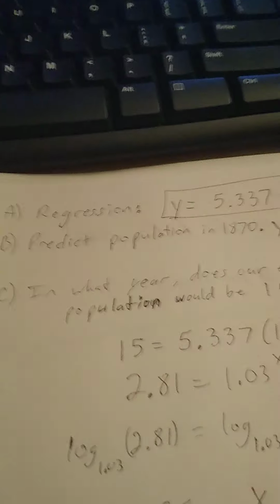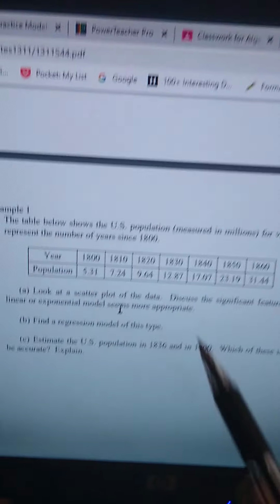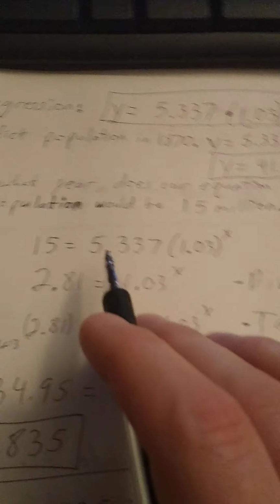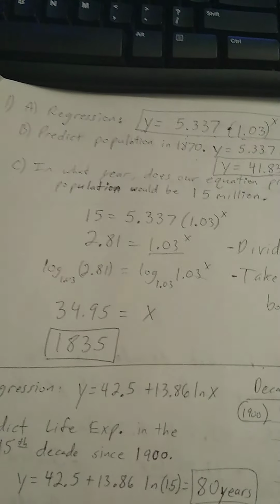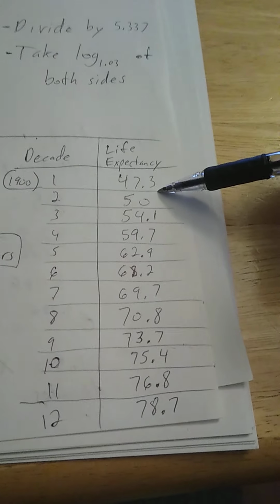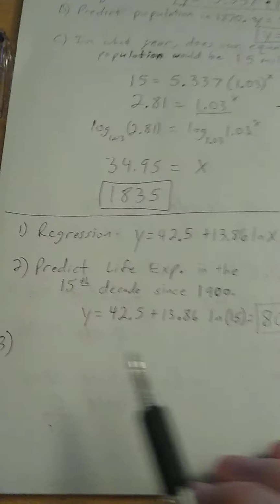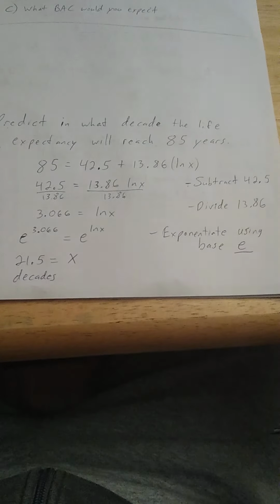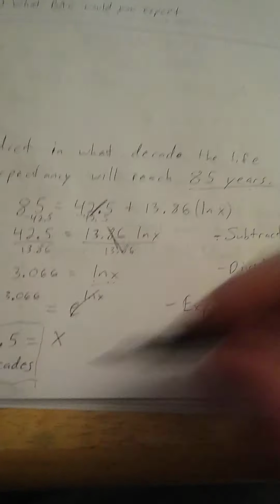Model exponential and log day 2